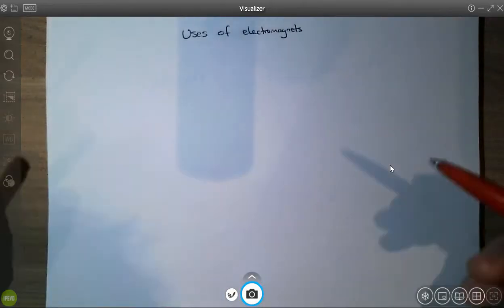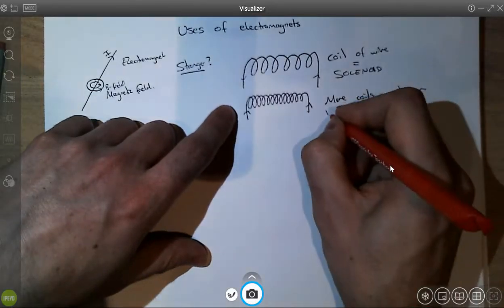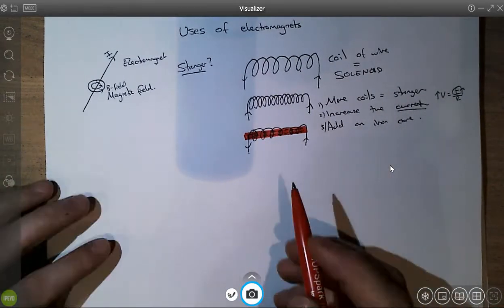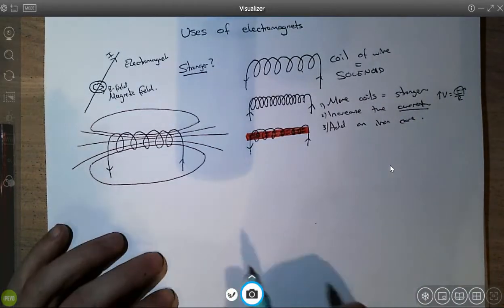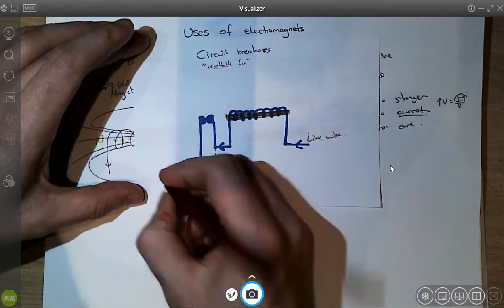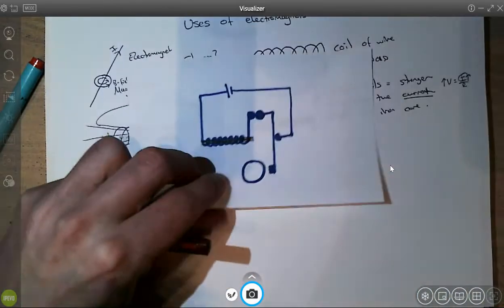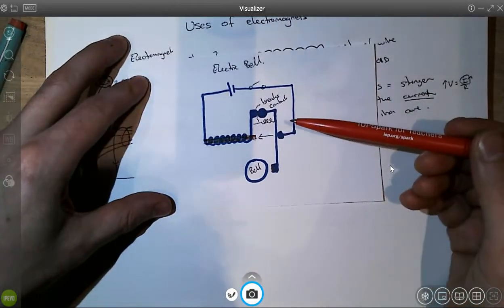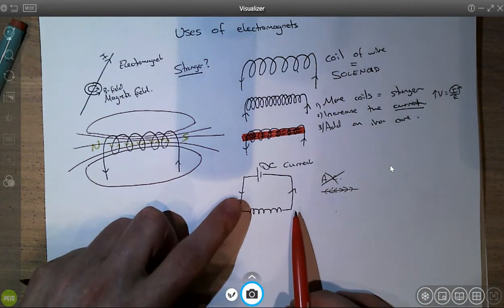Uses of Electromagnets - GCSE Physics for Teachers